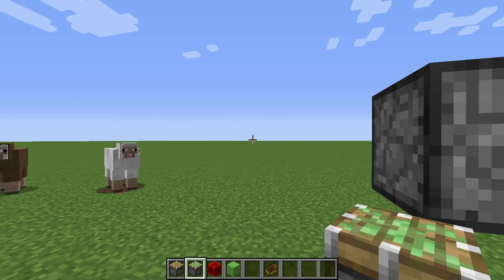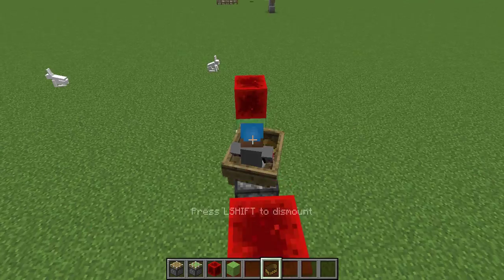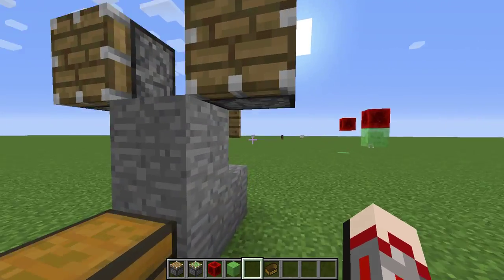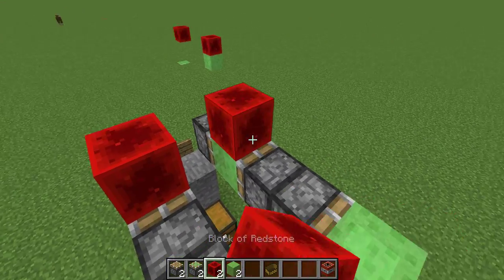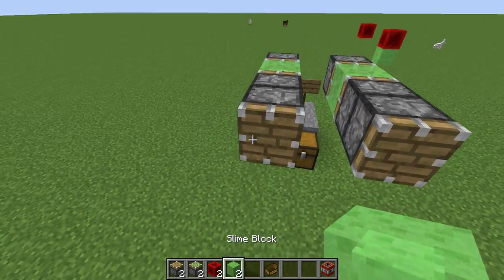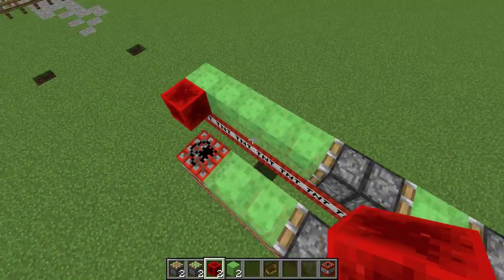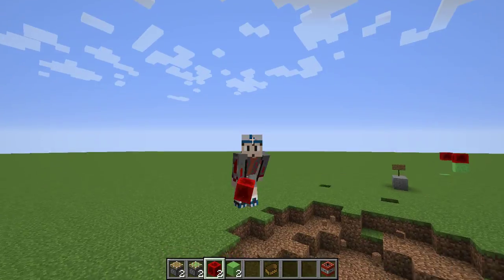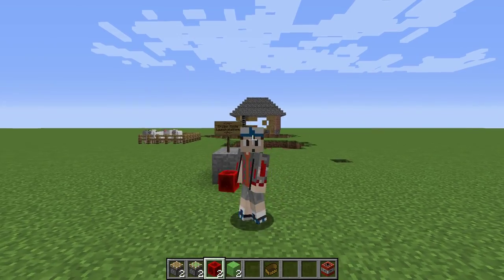Redstone how to!!! || Shooting a missile at your enemies!!!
Redstone how to, today we review the cruiser missile, made by some guy somewhere!!!
*RIP SHADOWSTRIKER*